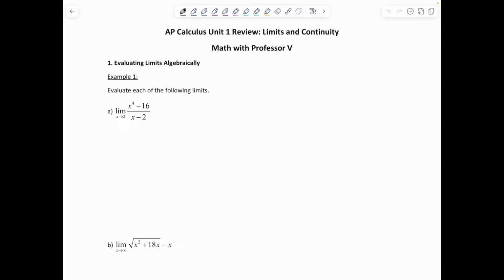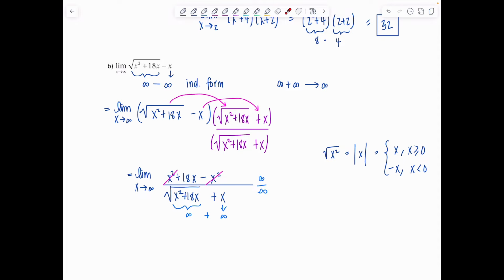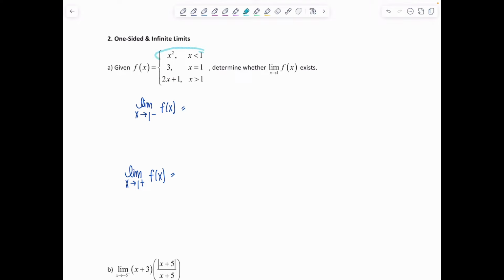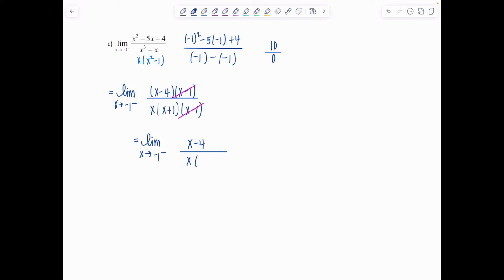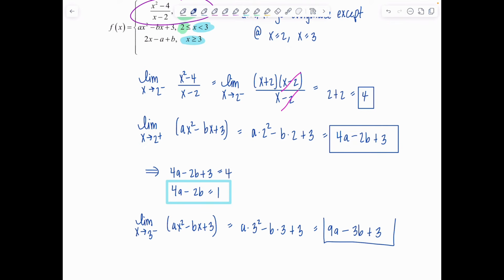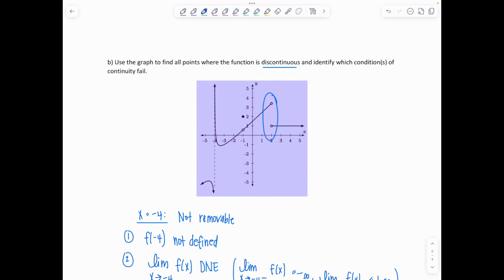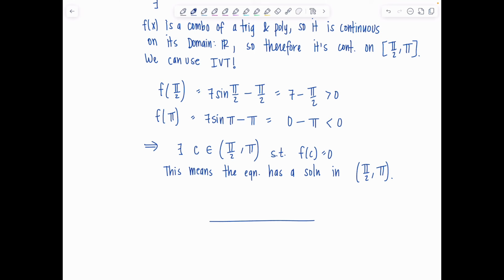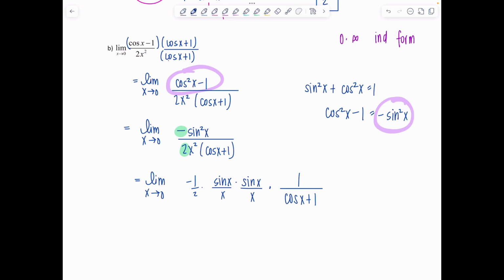AP Calculus Unit 1 Review Examples | Limits & Continuity Practice (AB/BC Exam Prep)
In this video, we review AP Calculus Unit 1: Limits and Continuity (AB/BC) by working through key AP-style examples. This isn’t every single Unit 1 topic, but it’s designed to give you a strong overview of the major ideas, so you can check your understanding and spot areas that may need more review.

📌 Topics covered in this Unit 1 examples video:
 • Evaluating limits algebraically (factor & rationalize)
 • One-sided and infinite limits (vertical asymptotes)
 • Continuity of functions and solving for constants in piecewise definitions
 • The Intermediate Value Theorem (IVT)
 • Trigonometric limits

🎯 Perfect for:
 • Students preparing for the AP Calculus AB/BC exam
 • High school or college students in Calculus 1 needing extra practice
 • Anyone who wants to test themselves on limits & continuity before diving deeper

xoxo,
Professor V